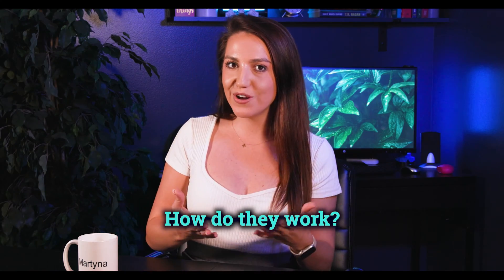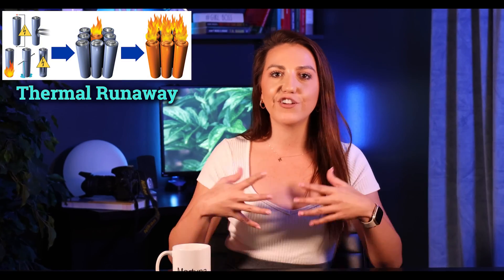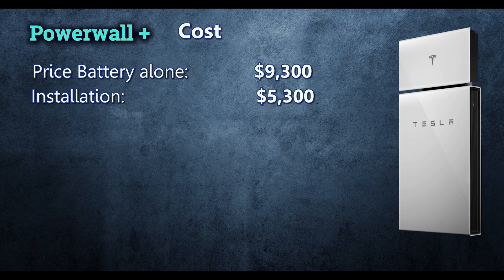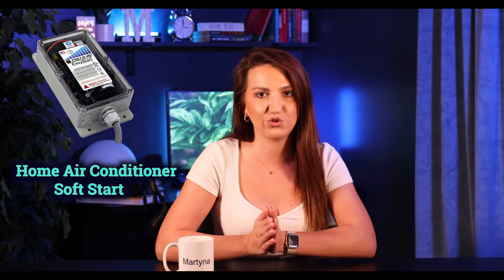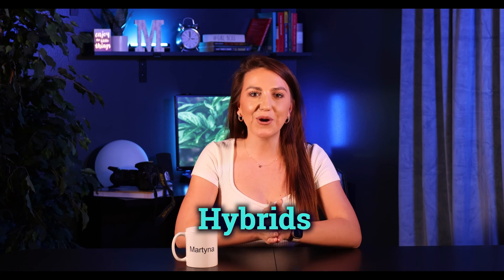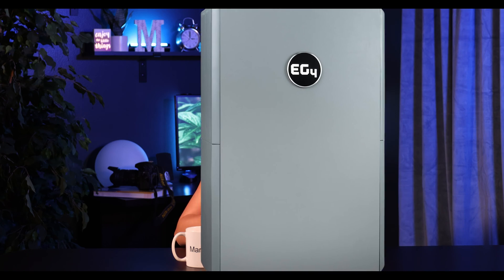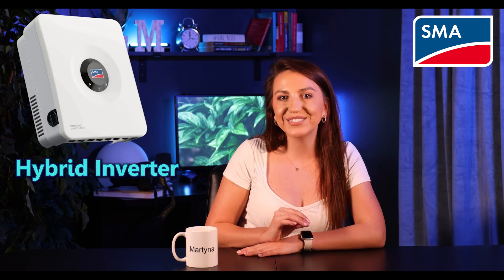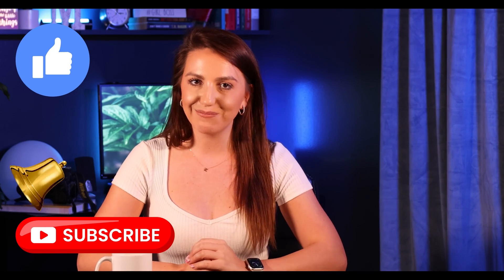TOP 5 Batteries for Home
Lets talk about my top 5 picks for home backup batteries in 2023 and going into 2024. I also have 2 extra ones for you as well!

00:00 - Intro
00:40 - Powerwall +
5:13 -  FranklinWh
8:55 -  Enphase
10:17 - Sol-Ark 15k
13:40 - SolarEdge
15:14 - Extras

Good and low cost EV Charger:
2nd EV Charger - Used by my clients and very good quality!

Other recommended AMAZON Products:

 / solargirl.dallas